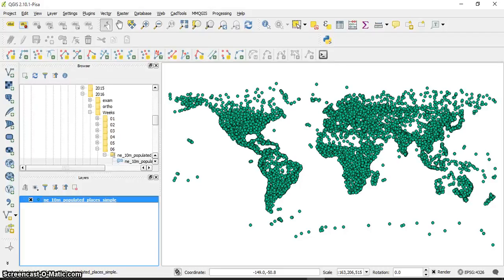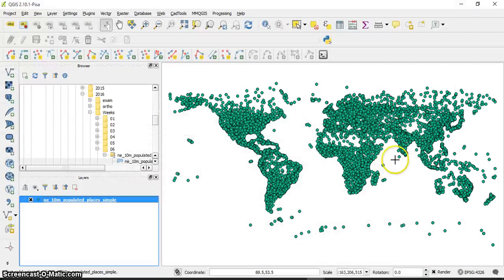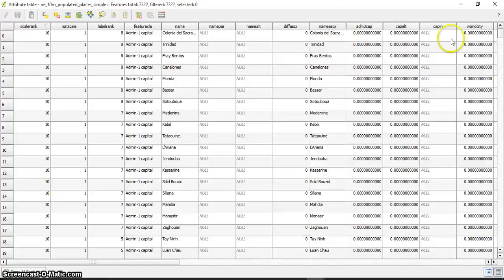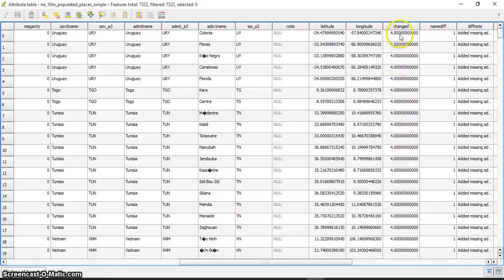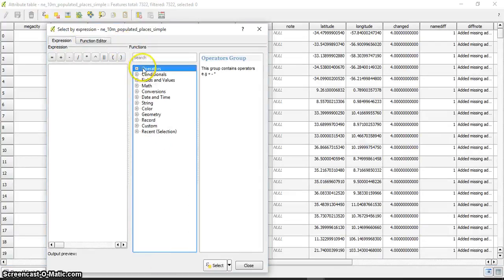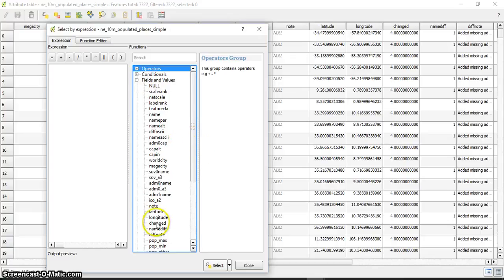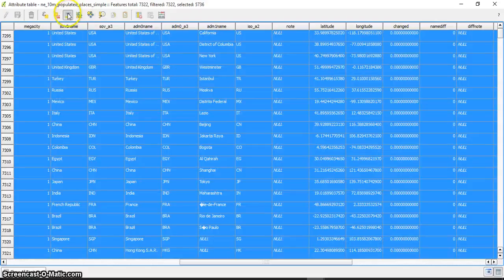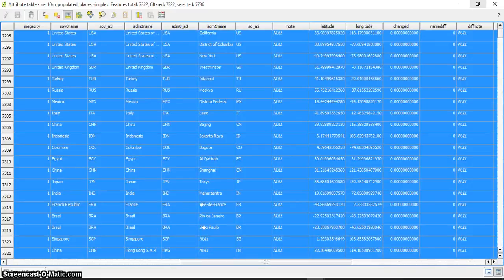Qgis select data by expression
Select data from the attributes table using an SQL like expression in qgis